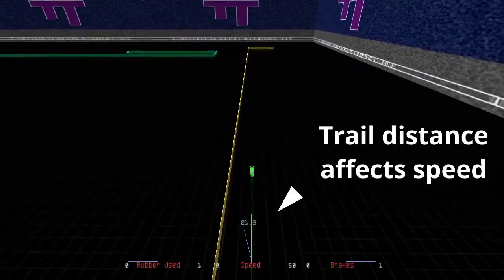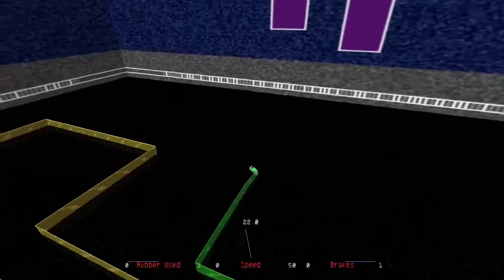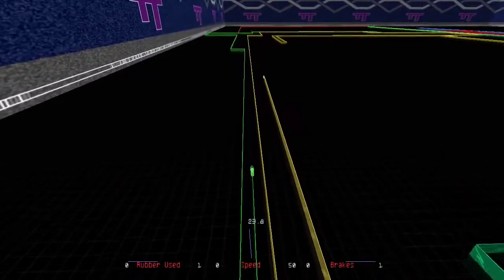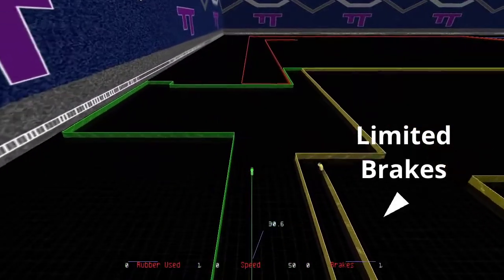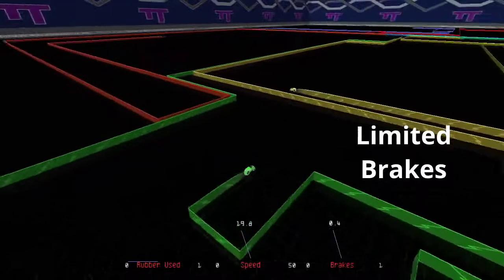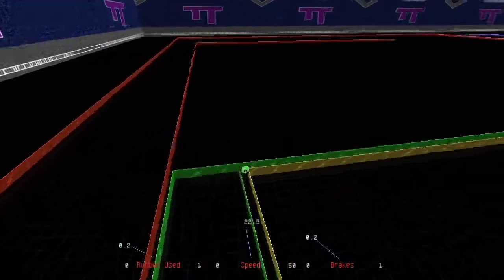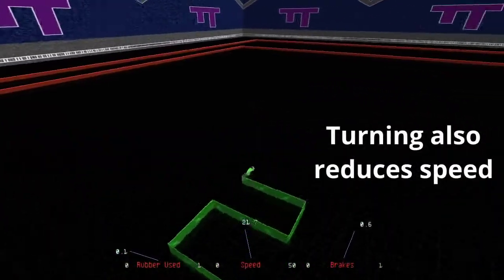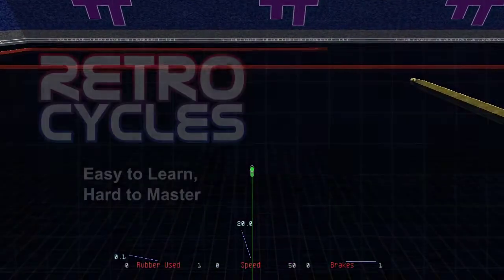Retrocycles Basics: Controlling Speed